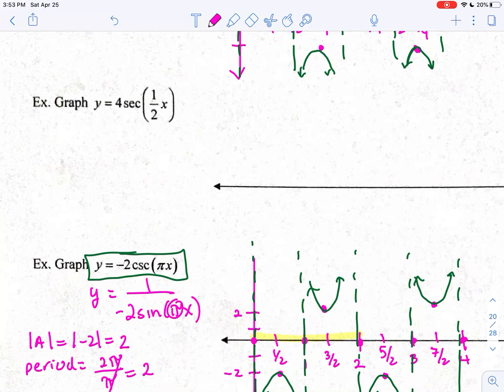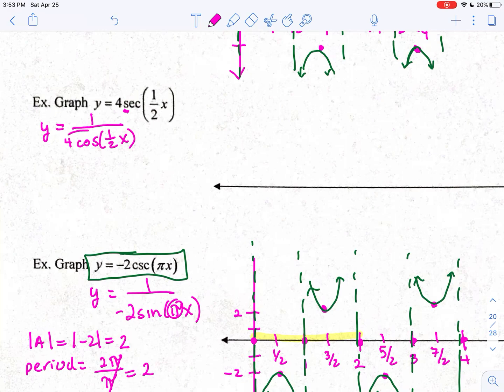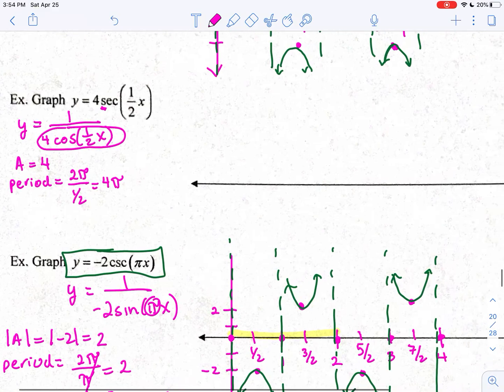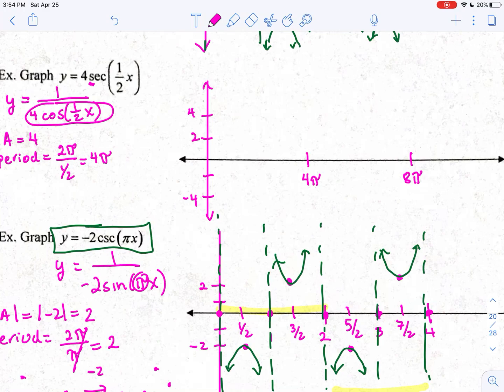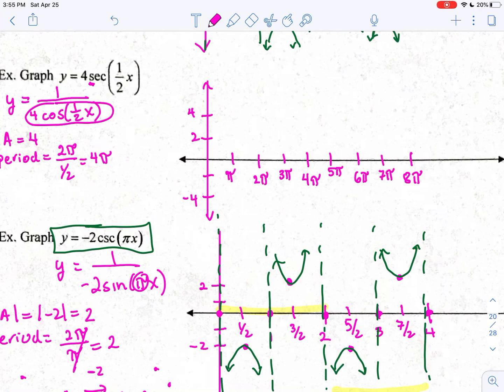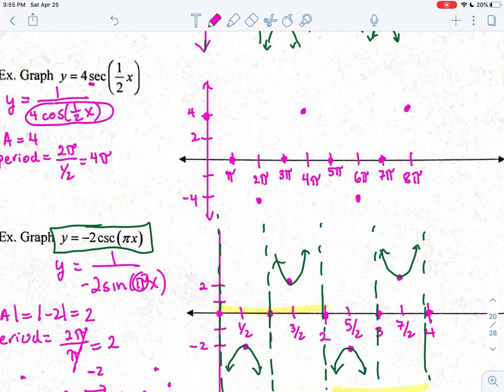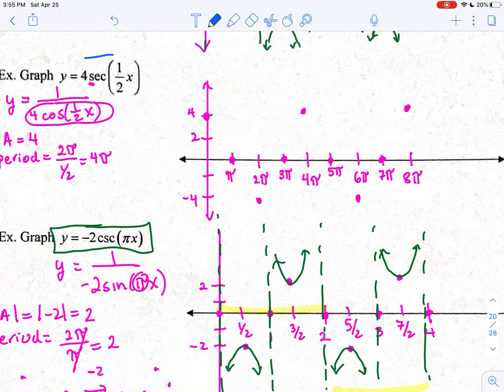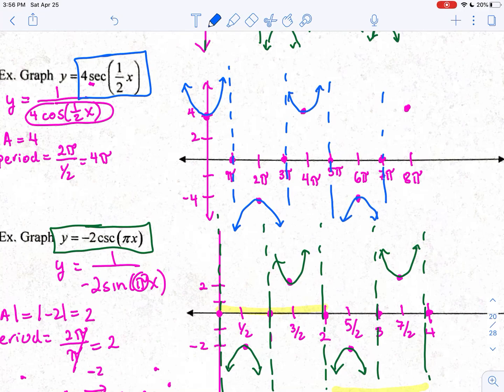Sec ex #2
With transformations